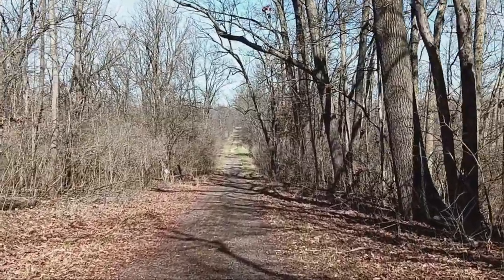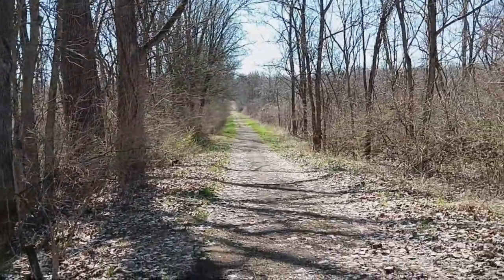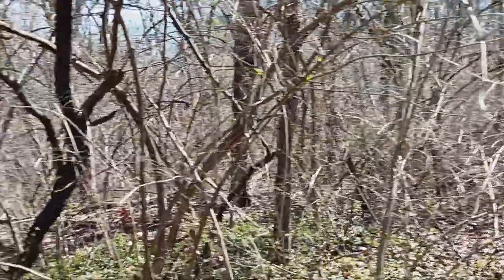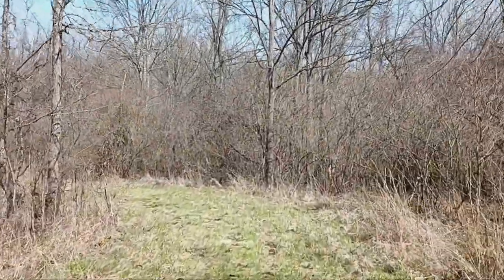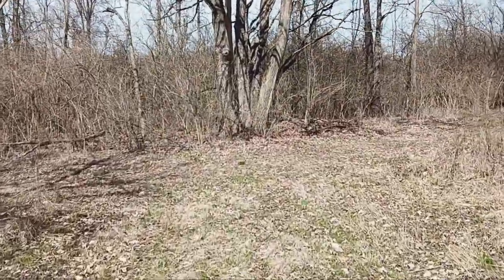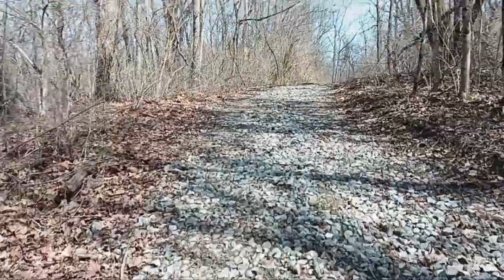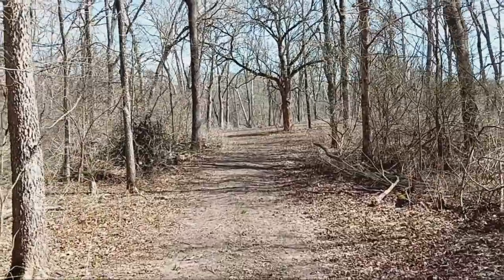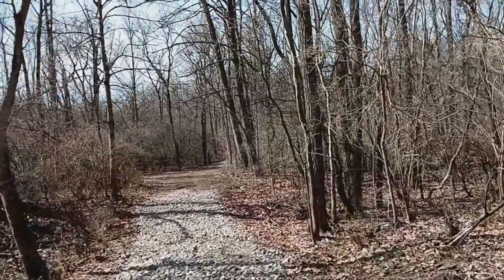Hiking an Abandoned Road (Biggert Road)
Abandoned Road is Biggert Road north of London Groveport Road near Battelle Darby Creek Metro Park in Ohio